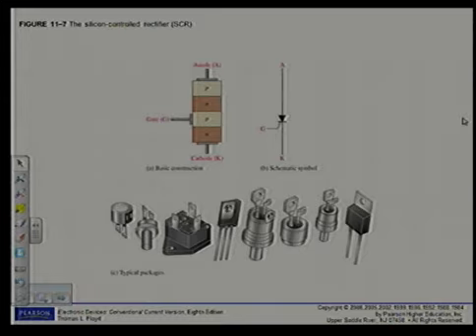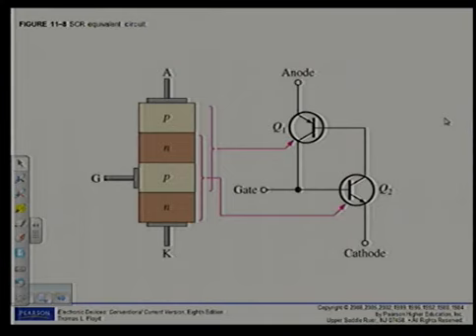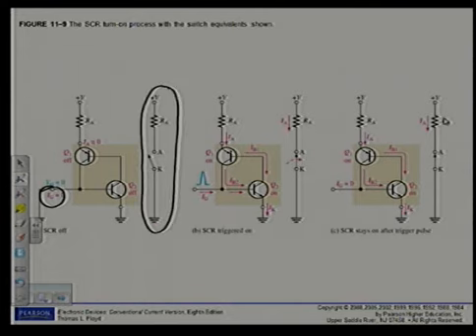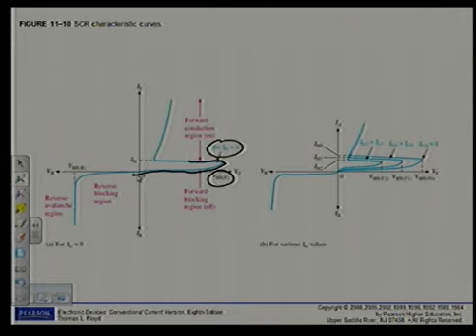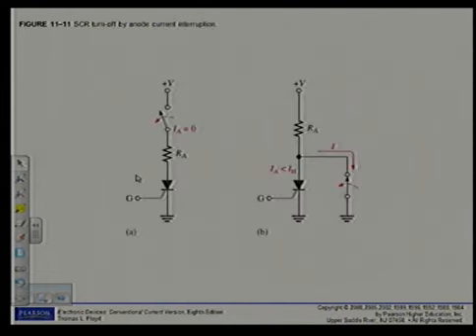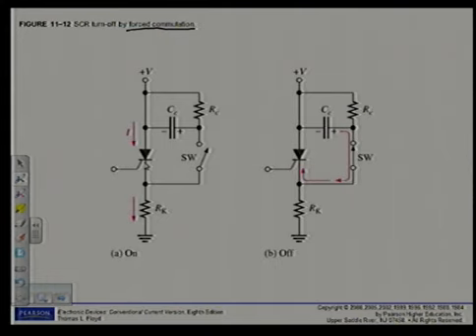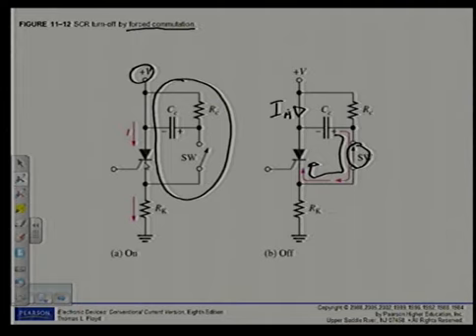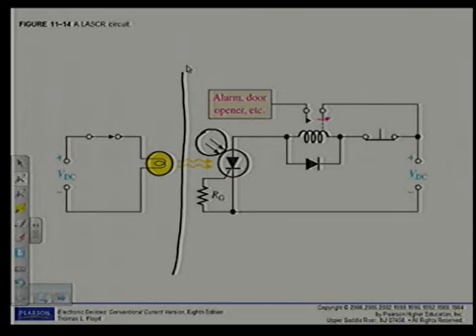Chapter 11 2 SCR